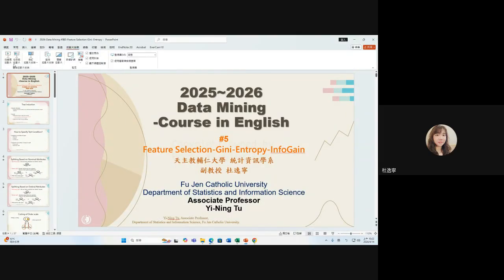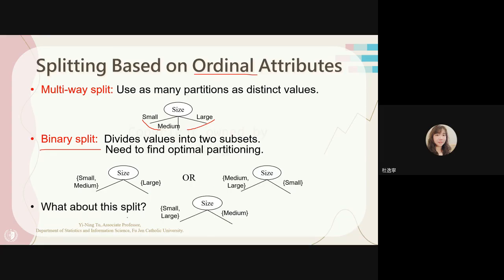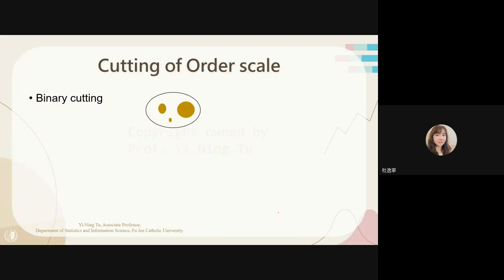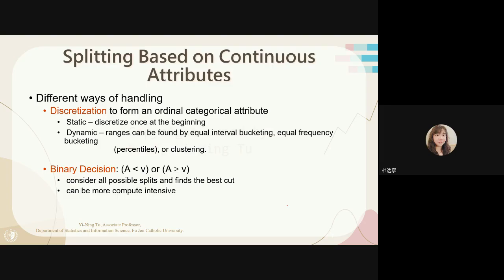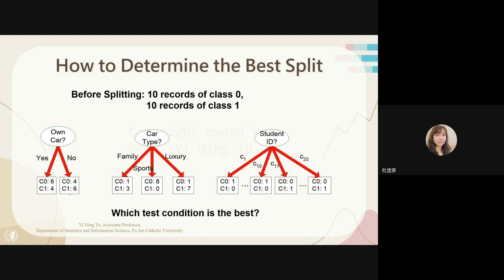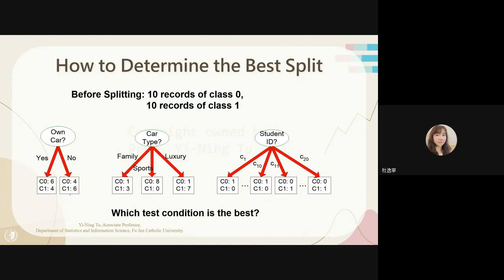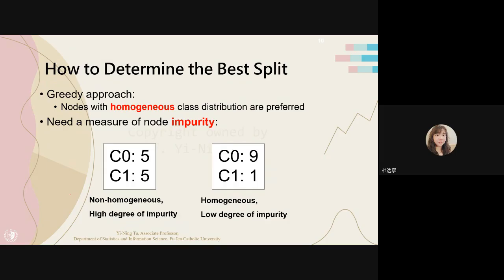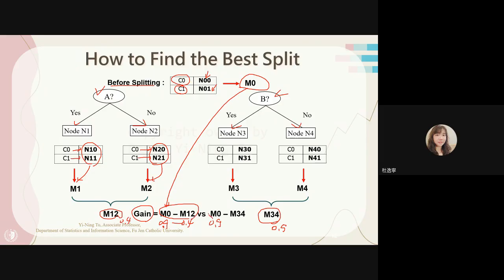114 2 Data Mining EMI 2026 04 14 Lecture Recording 1